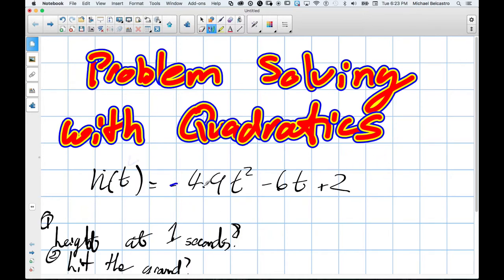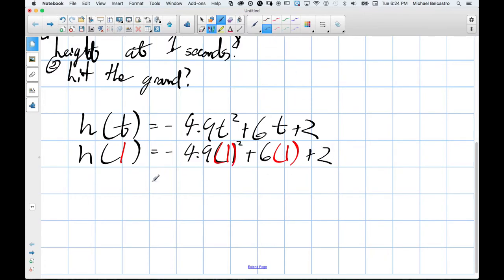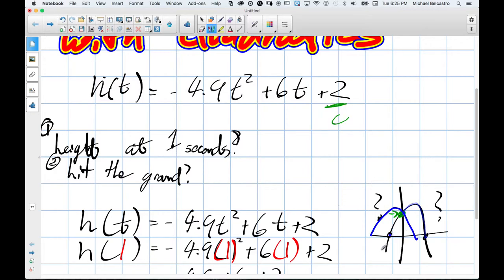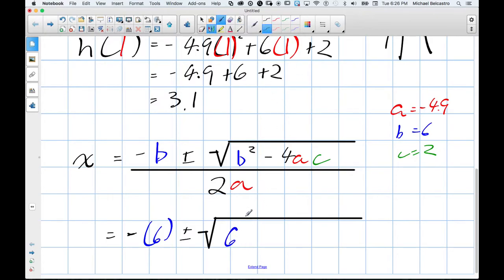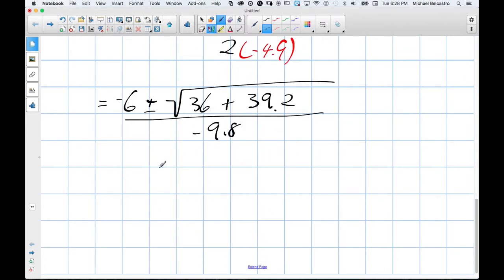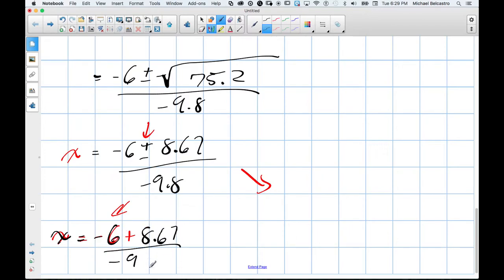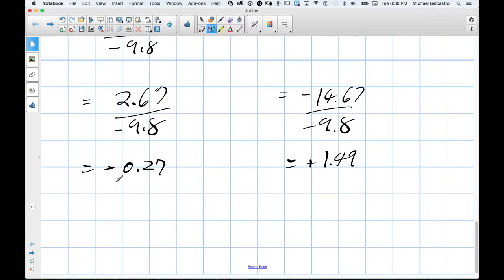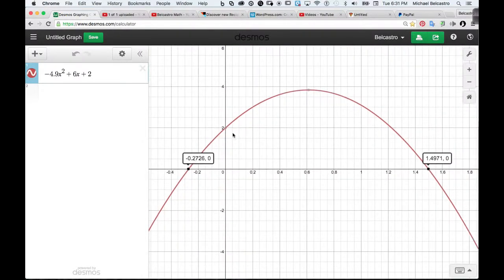Problem Solving with Quadratic (Grade 11 Mixed Lesson 4.3 11 3 15)